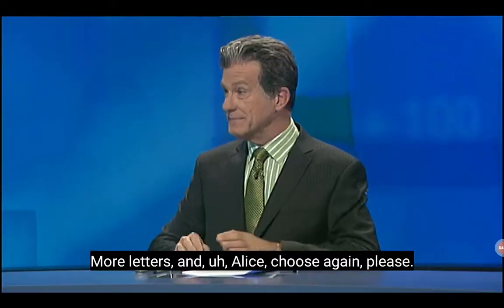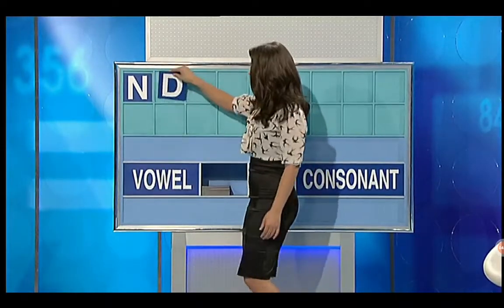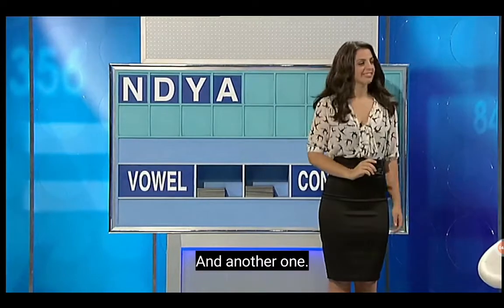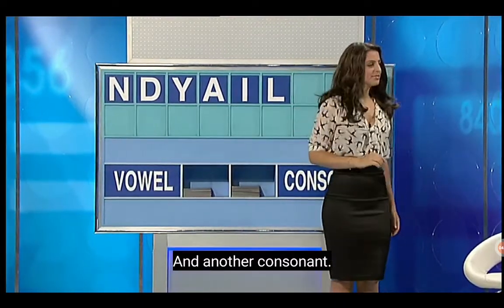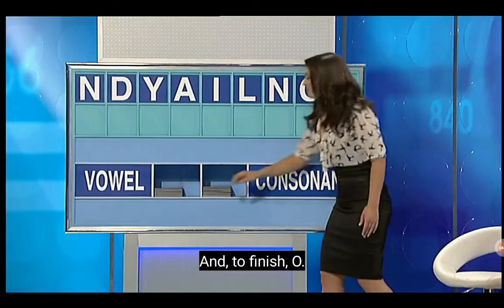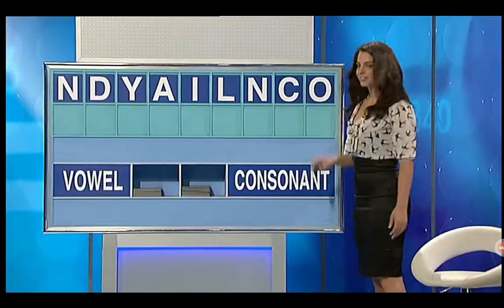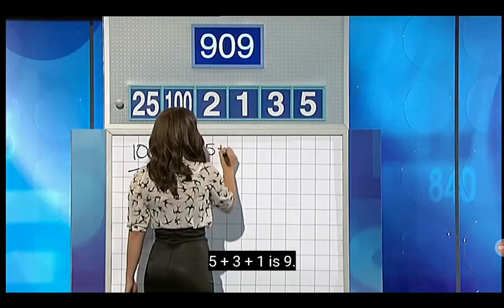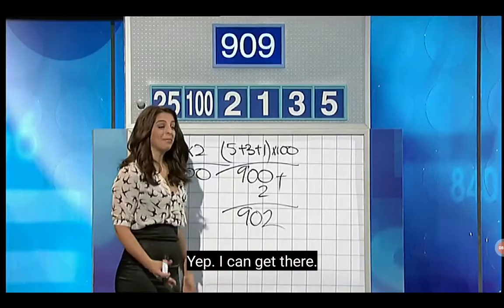Letters And Numbers - Season 5 Episode 23 - (Part 2)